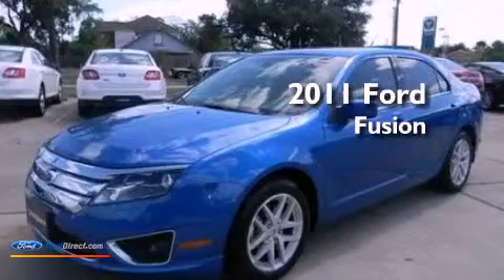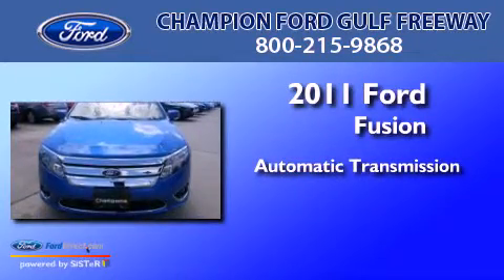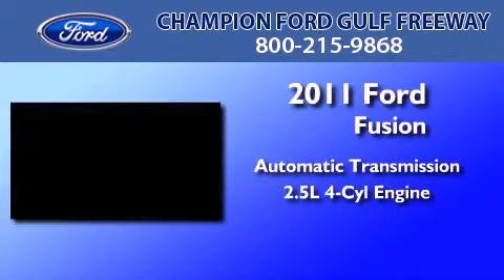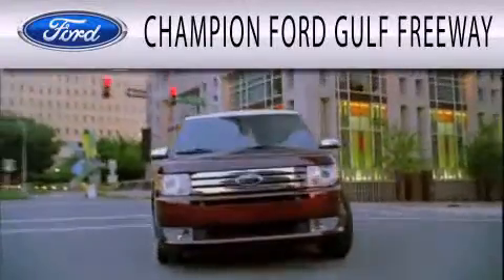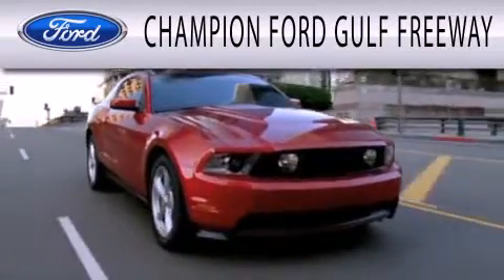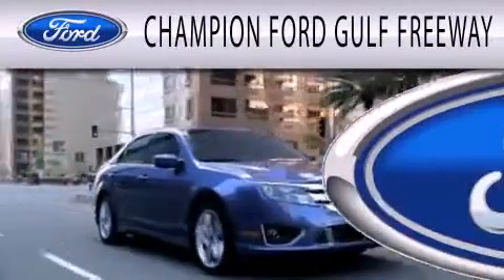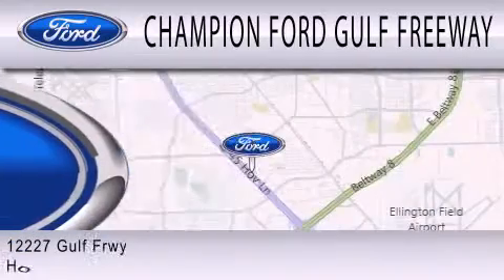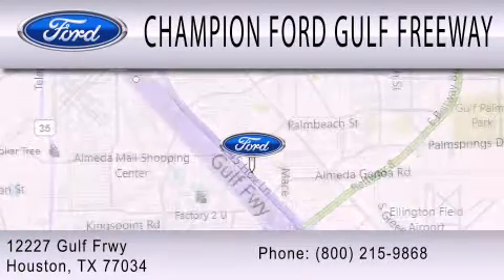2011 FORD FUSION Houston TX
Year : 2011
 Make : FORD
 Model : FUSION
 Engine : 2.5L I4 16V MPFI DOHC
 Trans . : 6-SPEED AUTOMATIC
 Exterior : BLUE FLAME
 Miles : 10
 Interior : CHARCOAL BLACK
 Stock : BR343001